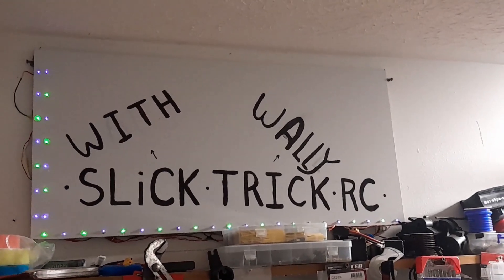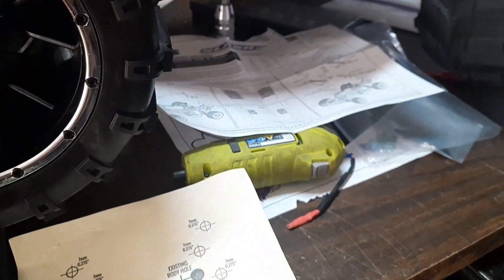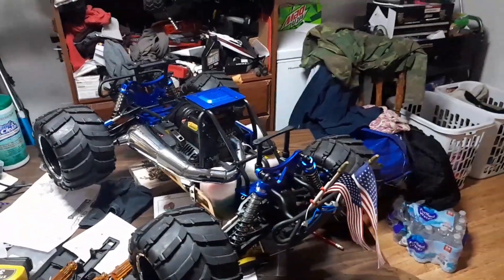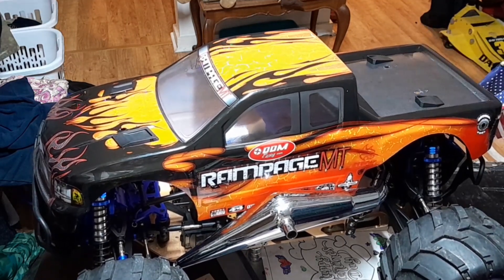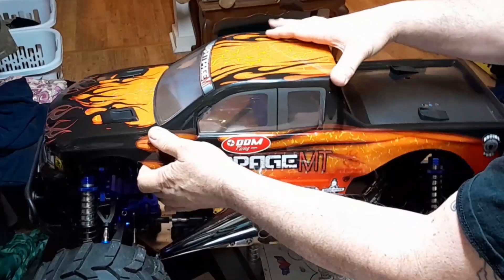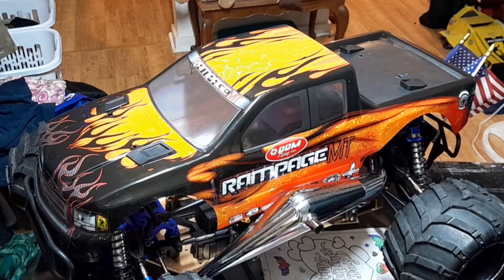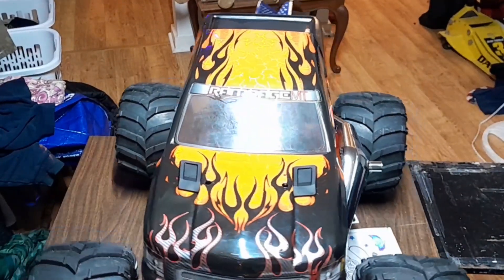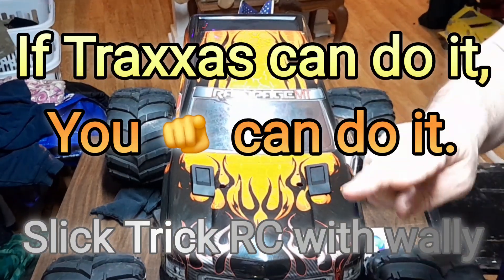First Ever, clipless body system for redcat Rampage MT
sharing my rc experience with all you Tubers. ...